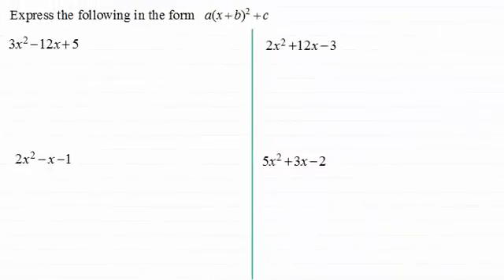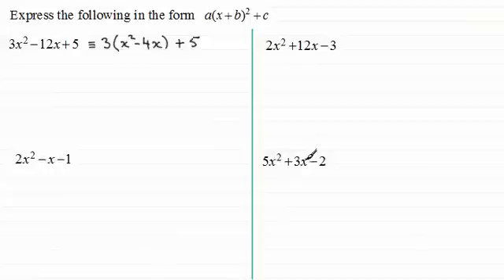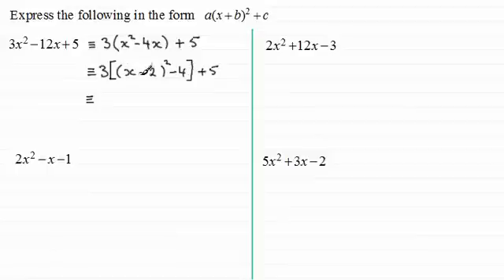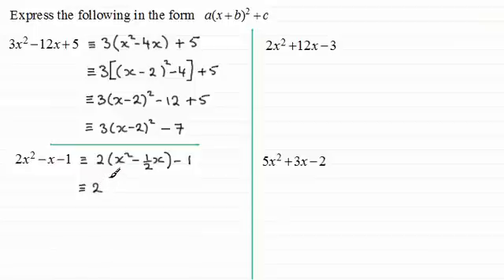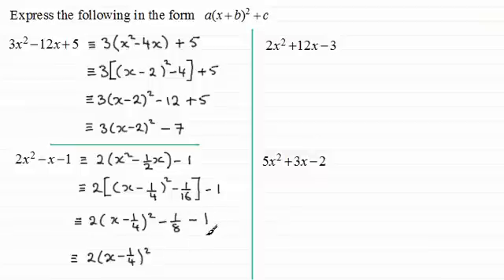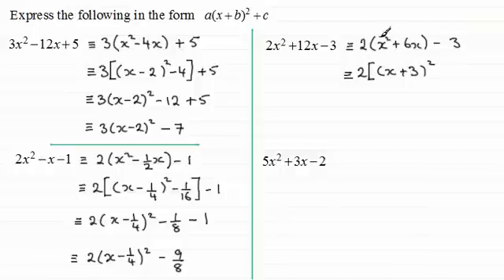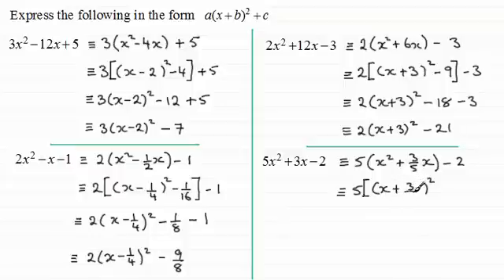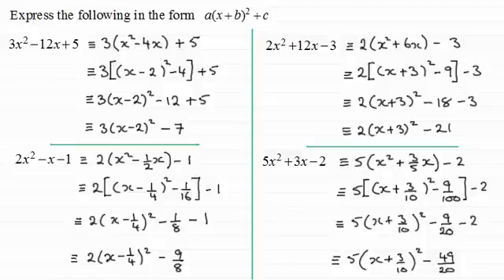Completing the Square (2/3) | ExamSolutions Maths Revision Videos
This is the second video in a series where I show you how to complete the square for a quadratic expression.